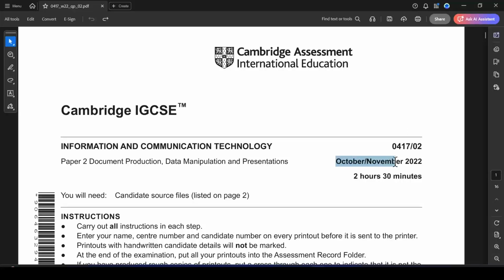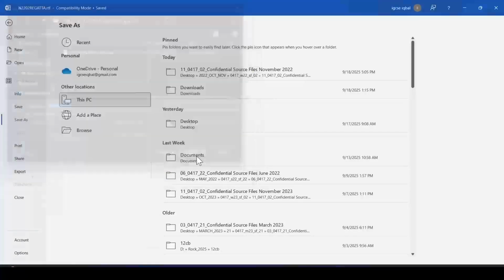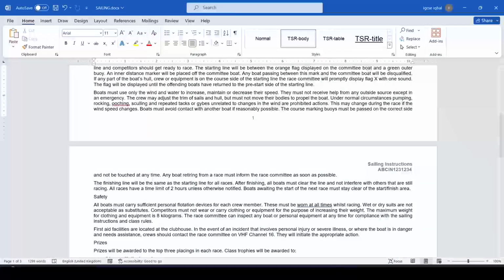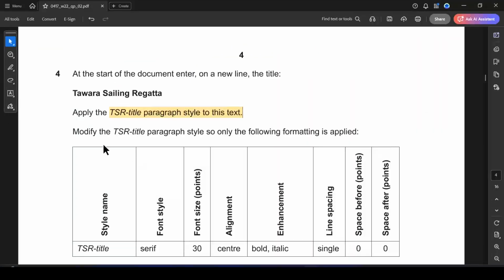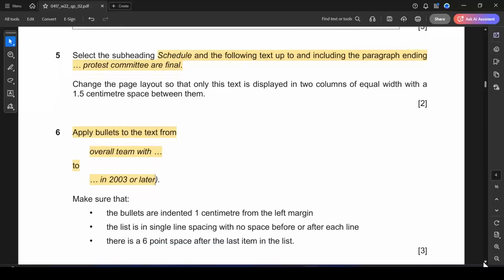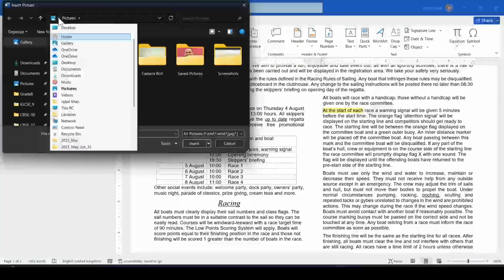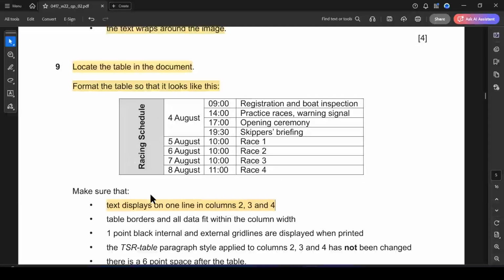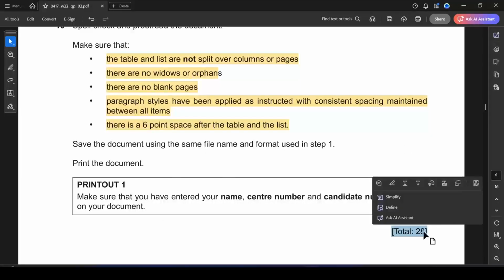IGCSE ICT OCT NOV 2022 ICT 0417/02 Documentation Production (Word) task Past Paper Solutions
Hello students, in this video we will be solving 2022 ICT 0417/02 Oct Nov  Documentation Production (Word)part. I hope all of you have something to learn from this video.